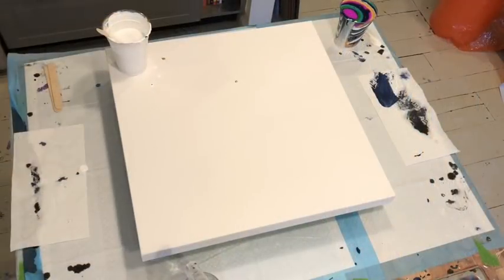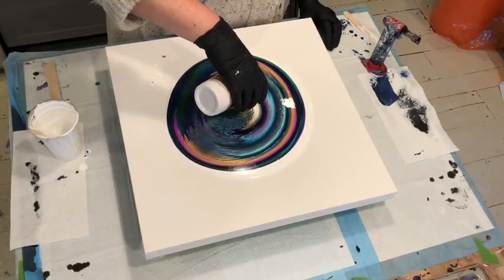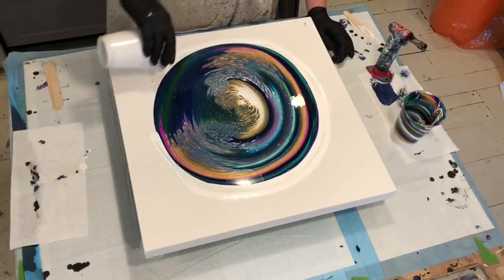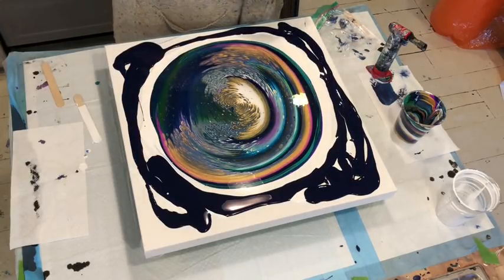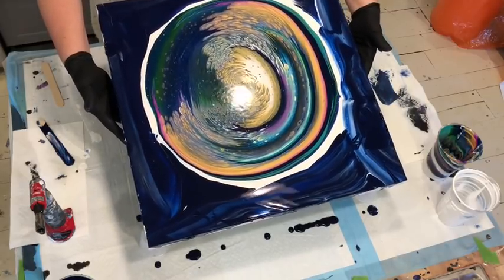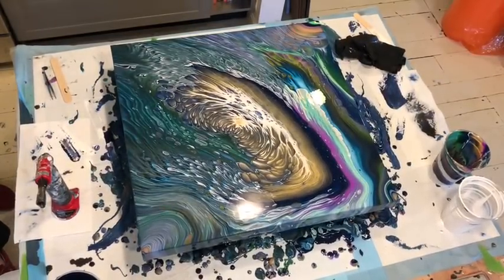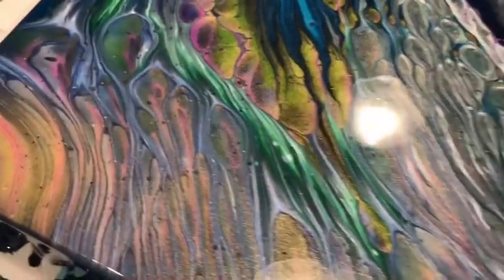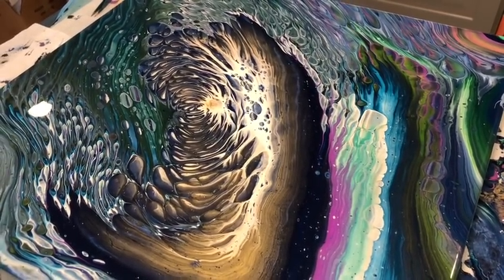SOLD ‘RHAPSODY’ / large acrylic pour/straight pour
Rhapsody a large acrylic pour/straight pour

Valid thru February 14, 2020

Arteza Metallics link!